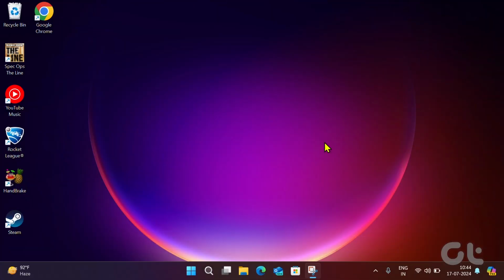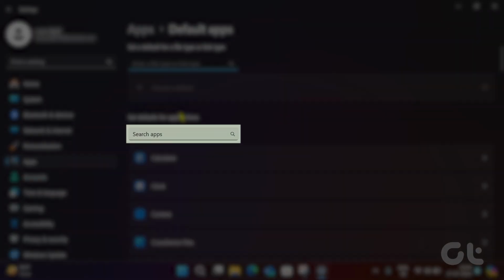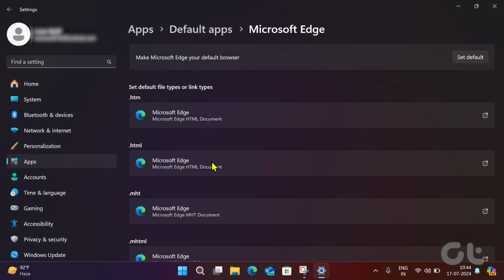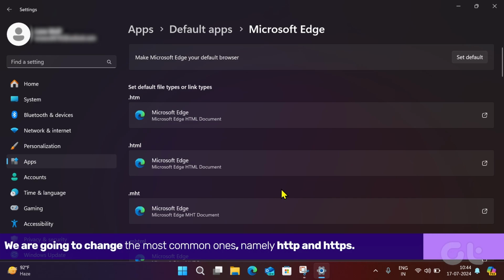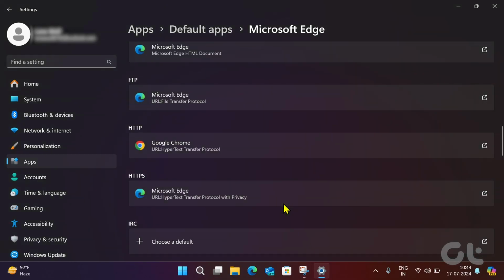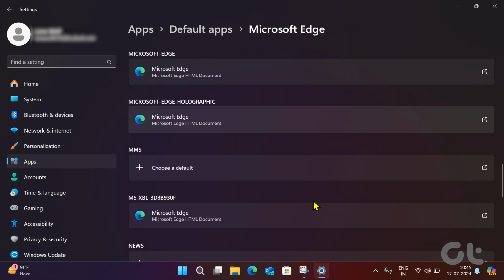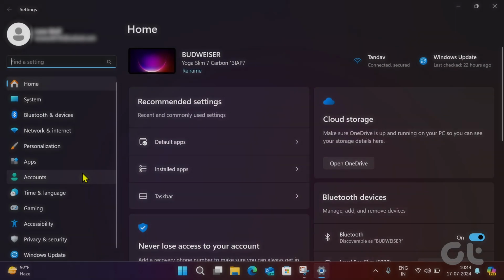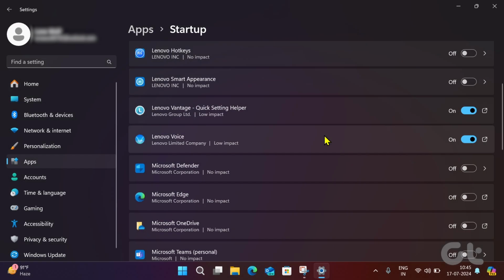How To Stop Microsoft Edge From Opening Links Automatically On Windows | Stop Edge Link Hijacks!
In this video, we'll show you some methods to stop Microsoft Edge from automatically opening links on Windows. Yes! No more unwanted Edge pop-ups! Take back control!